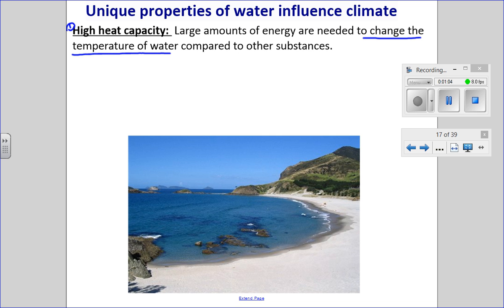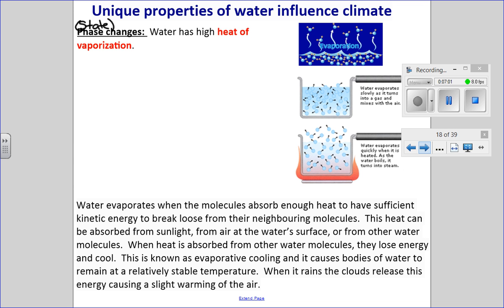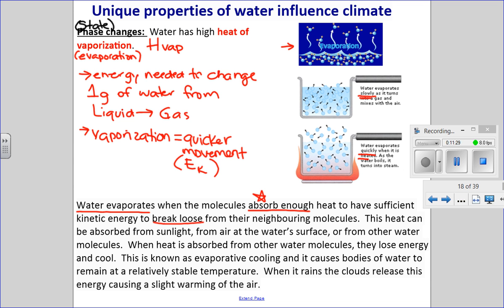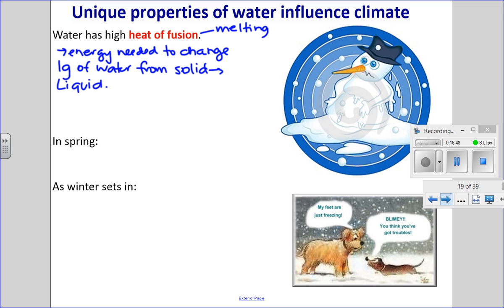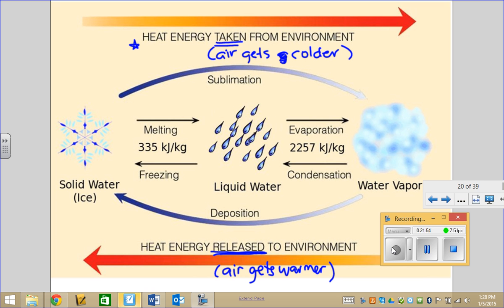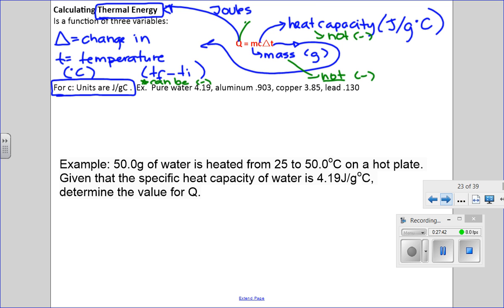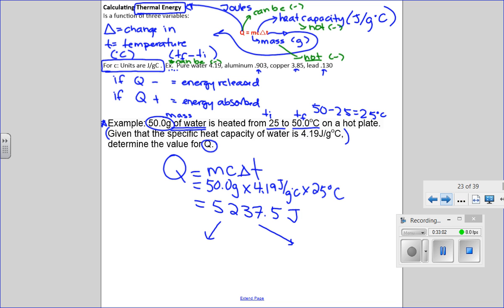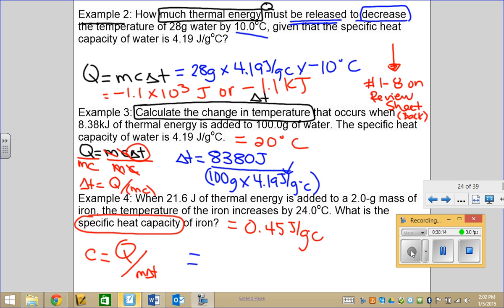2015 01 15 Sci10E Water and Qmct